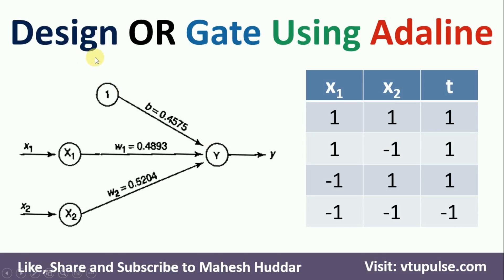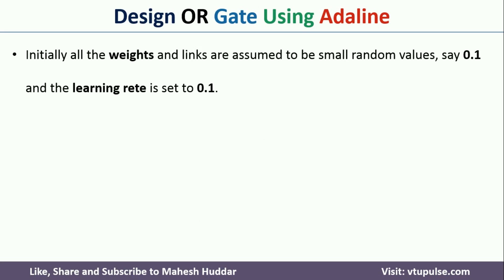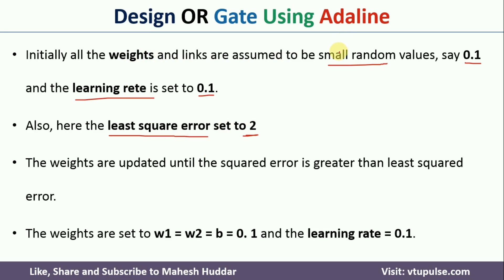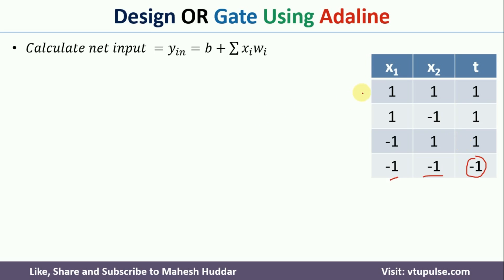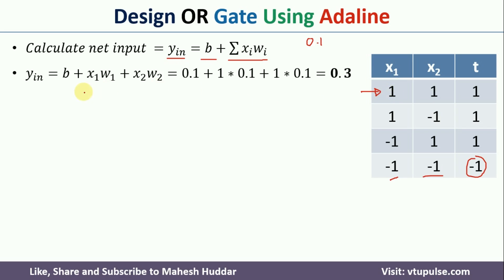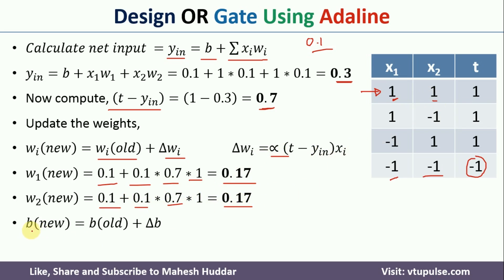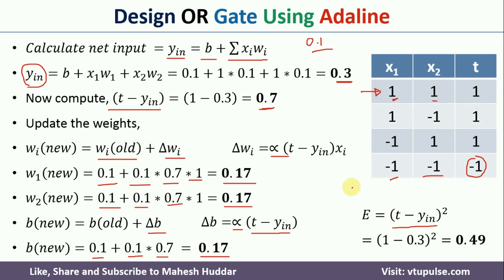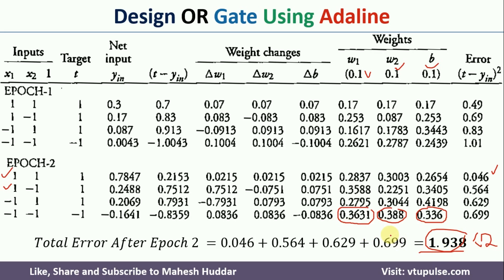14. Design OR GATE Using Adaline - Adaptive Linear Neuron in Soft Computing by Mahesh Huddar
14. Implement or Design OR GATE Using Adaline - Adaptive Linear Neuron in Soft Computing by Mahesh Huddar

The following concepts are discussed:
soft computing,
Implement OR GATE Using Adaline,
Design OR GATE Using Adaline,
Adaptive Linear Neuron,
or gate using Adaline neuron,
Adaline neural network,
Adaline network,
or gate using Adaline,
or gate using adaptive linear neuron